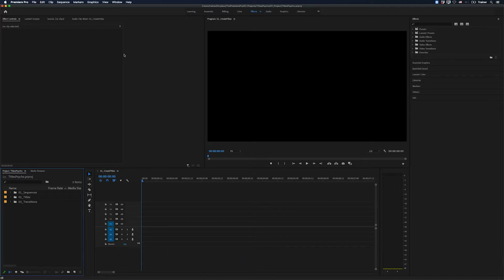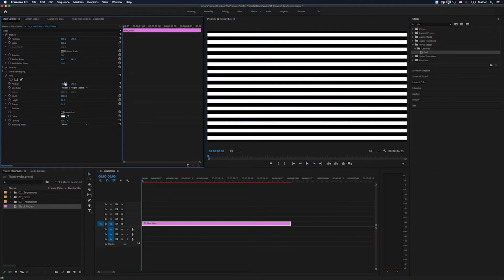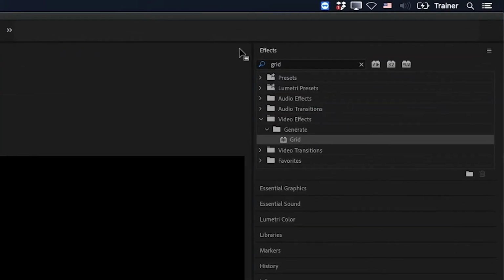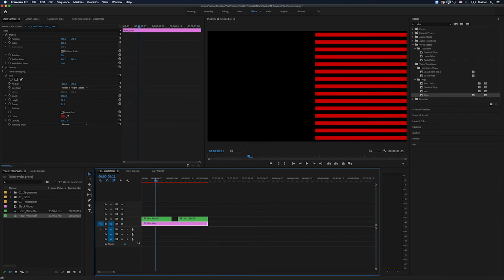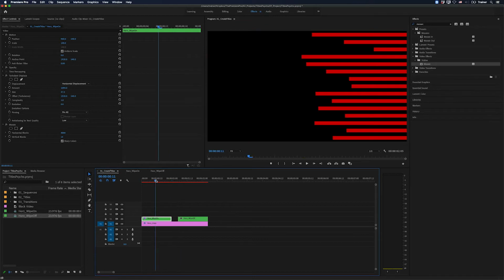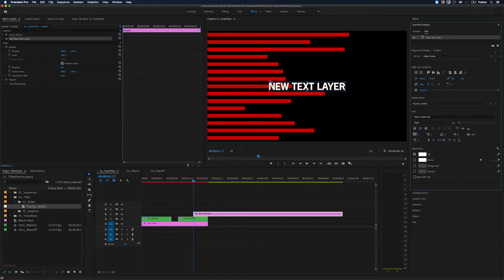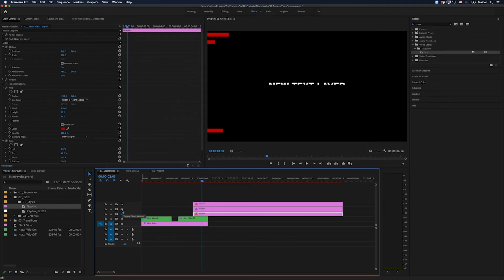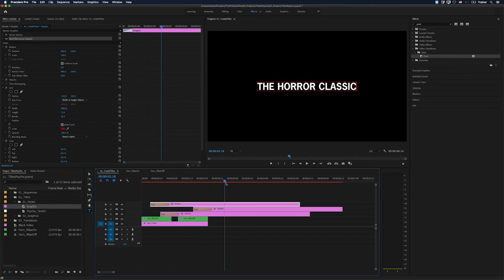Motion Graphics: Recreate PSYCHO Titles (Adobe Premiere Pro 2020)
In this motion graphics challenge, I recreate the iconic motion graphics from the opening title sequence in Alfred Hitchcock's Psycho (designed by Saul Bass) using only Premiere Pro.

Includes a lot of my own personal techniques and workflow tips for working with titles, effects and the Essential Graphics panel.

00:00 Intro
00:51 Create the horizontal lines
02:41 Create the transitions
05:51 Randomize the lines
08:19 Add text
09:19 Mask the text
10:41 Animate the text
12:19 The final animation